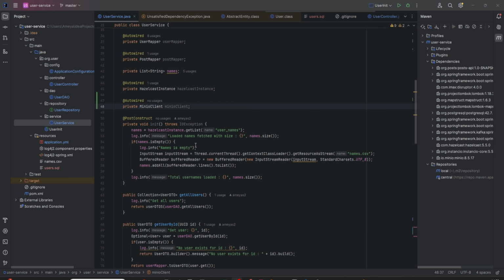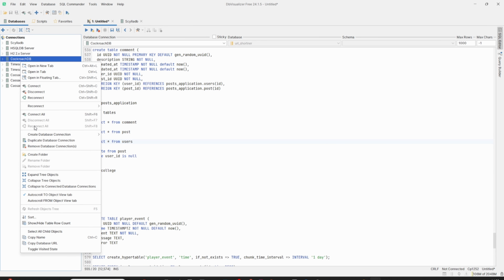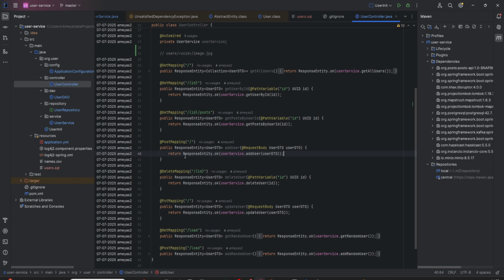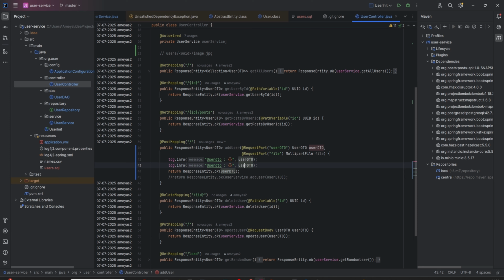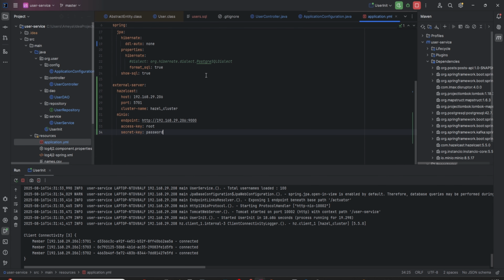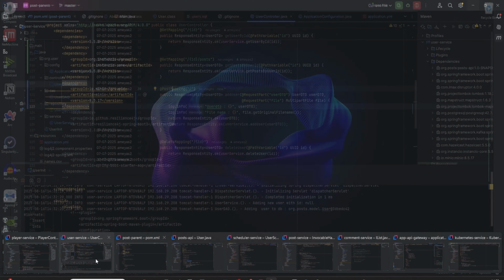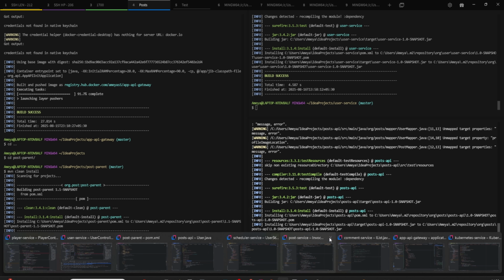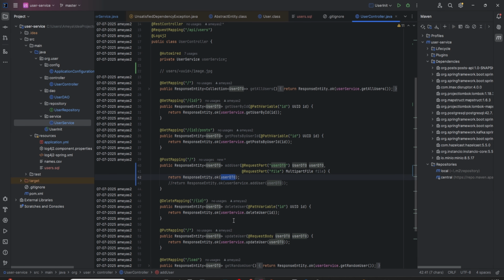58. MinIO File Upload - 1 : Scalable Spring Boot Application Foundations